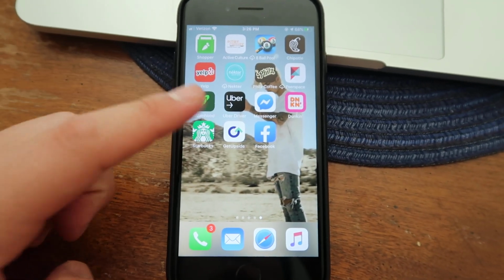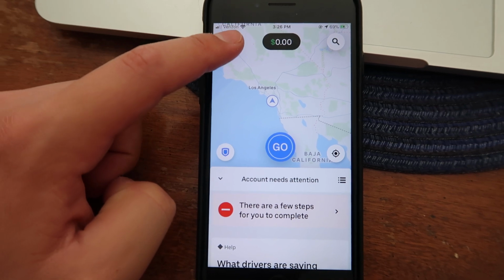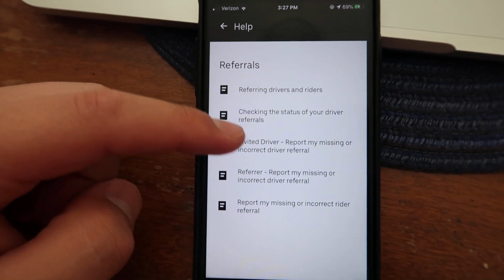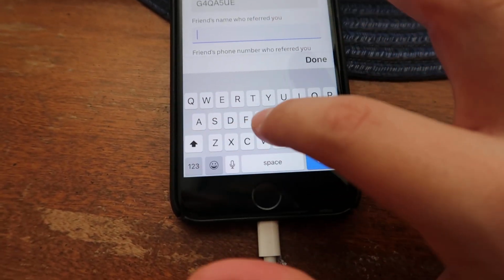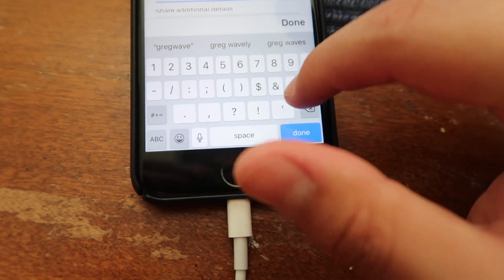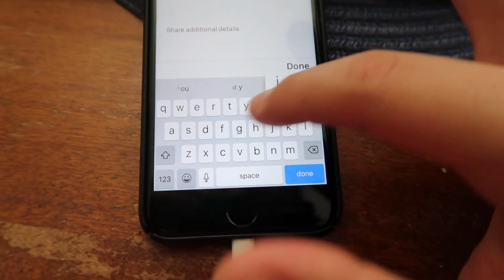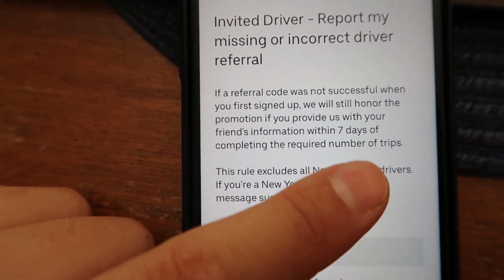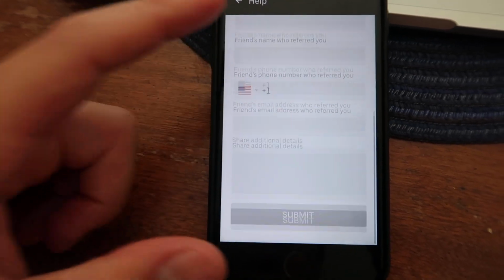How to Get a Retroactive Uber Referral Guarantee Up To $1,000! Step By Step Full Process!